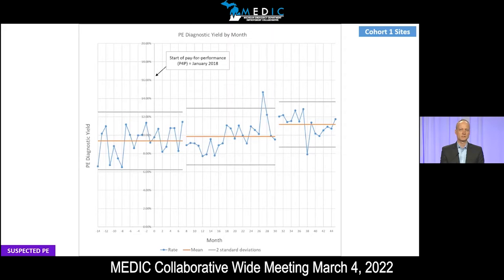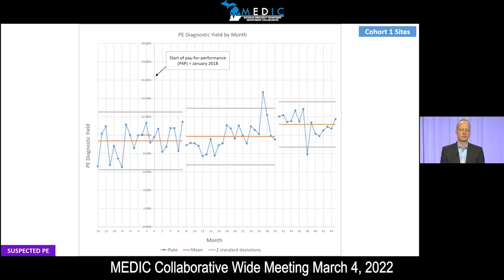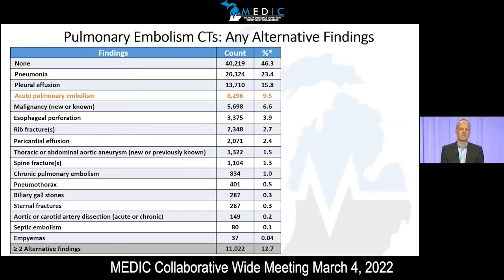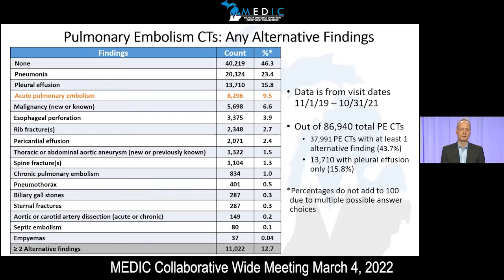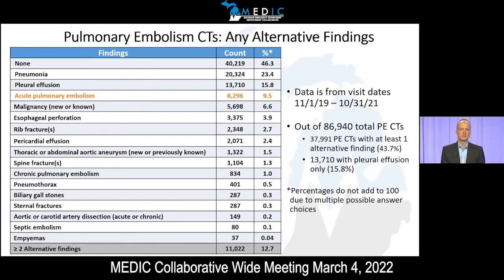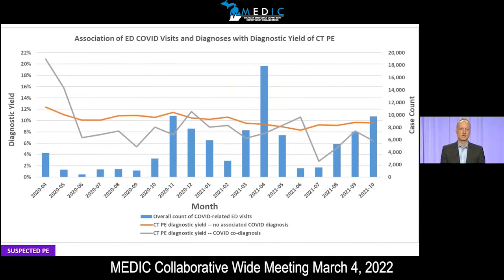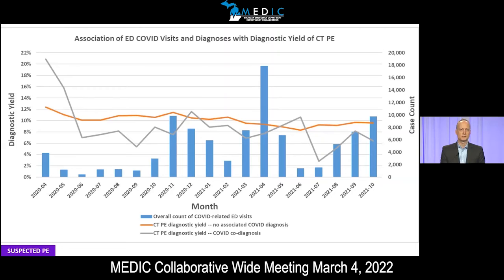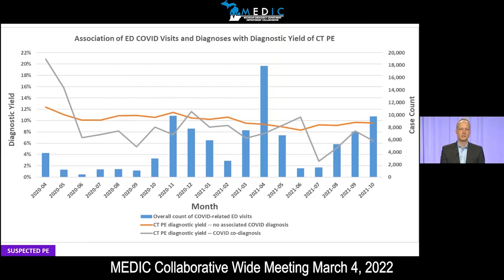MEDIC CWM 3 4 2022 8 PE and COVID